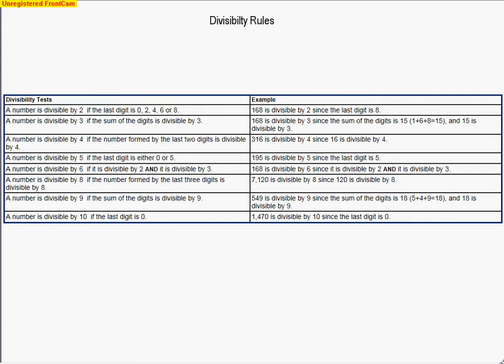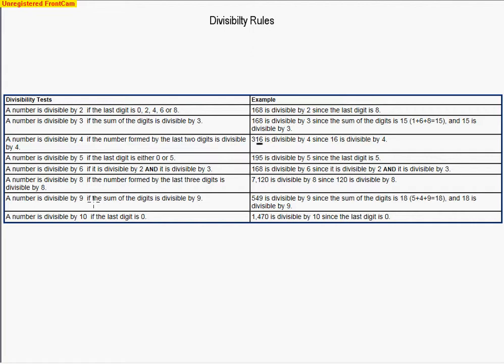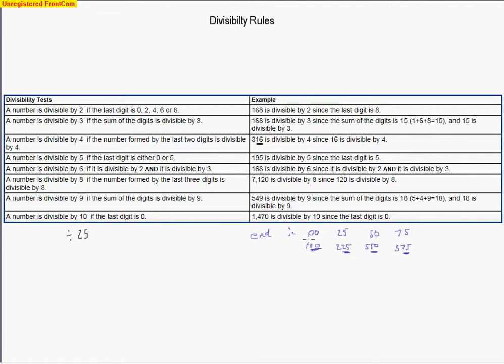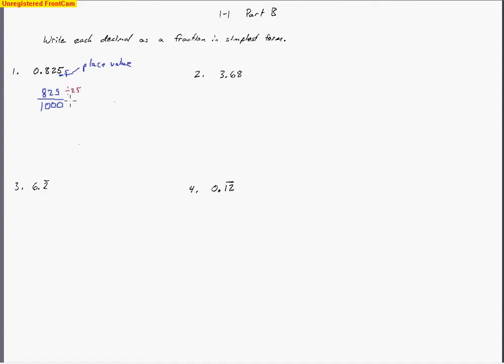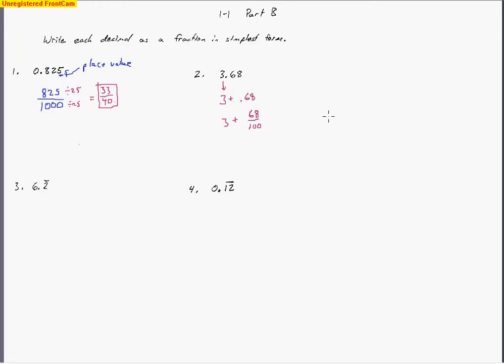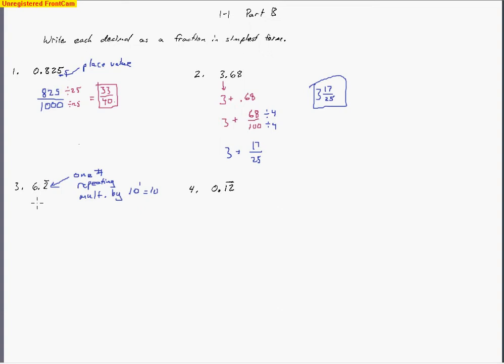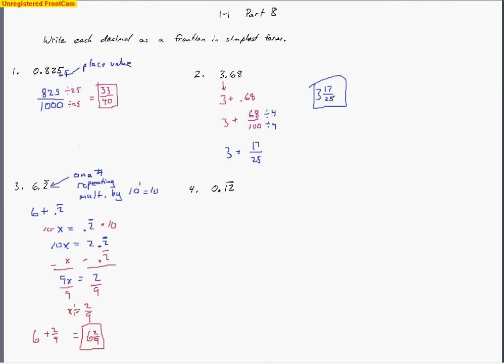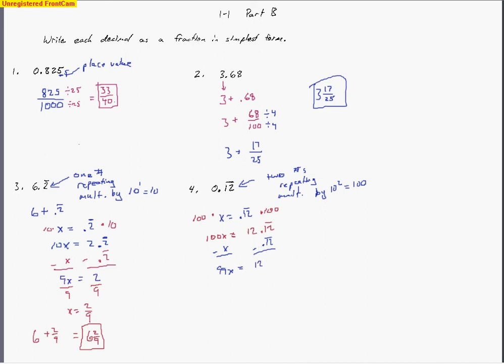1 1 Part B Rational Numbers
Description
changing decimals to fractions